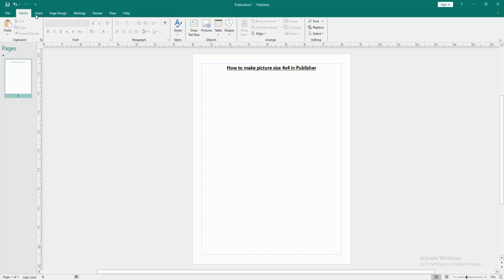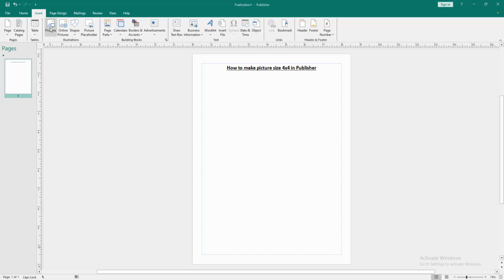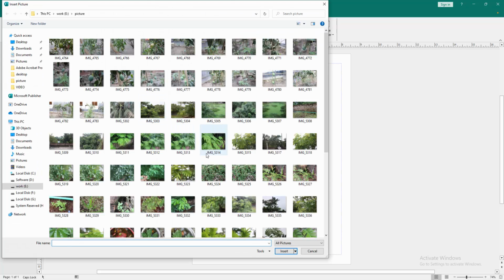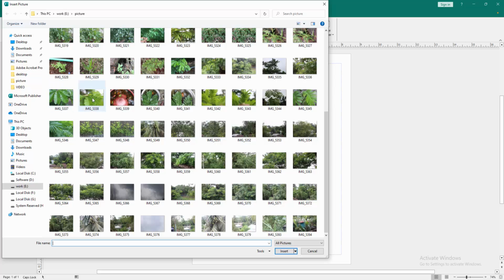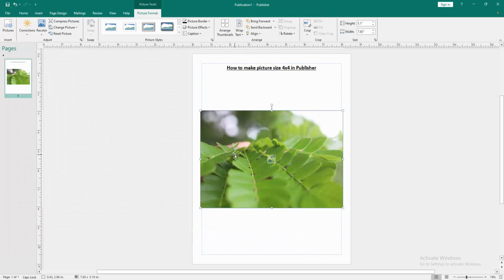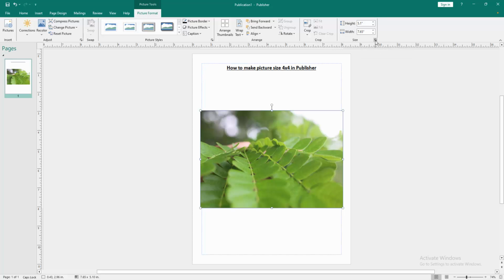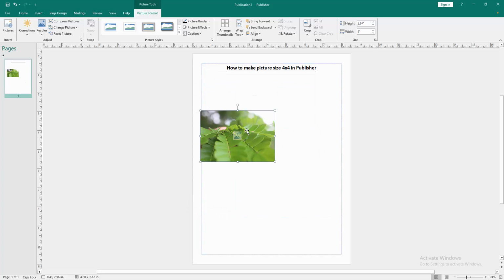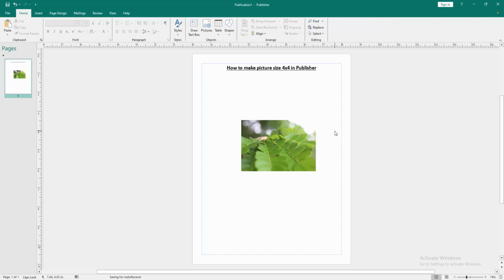How to make picture size 4x4 in Publisher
Assalamu Walaikum,
In this video I will show you, How to make picture size 4x4 in Publisher.  Let's get started.